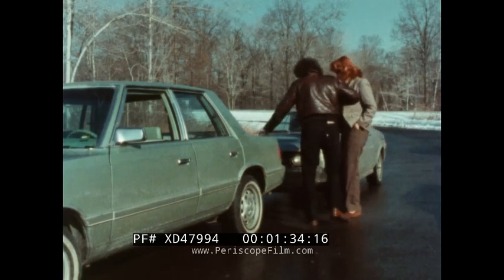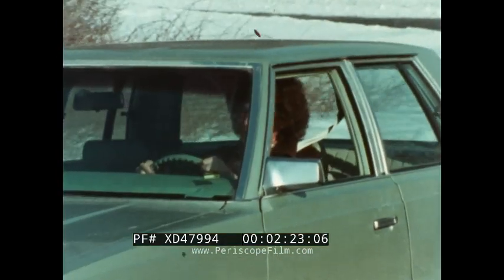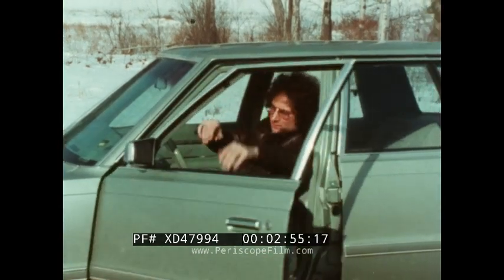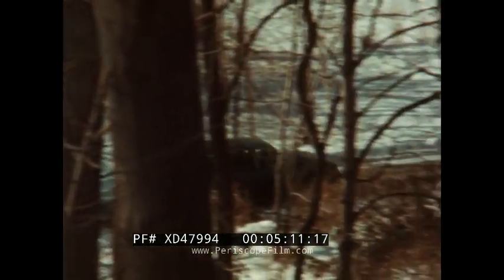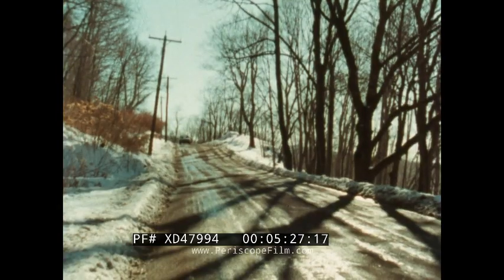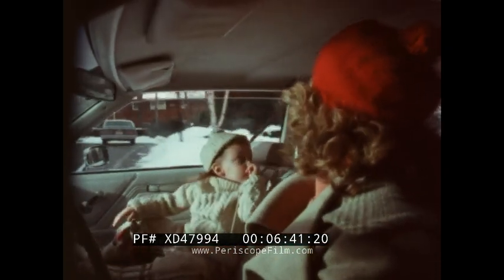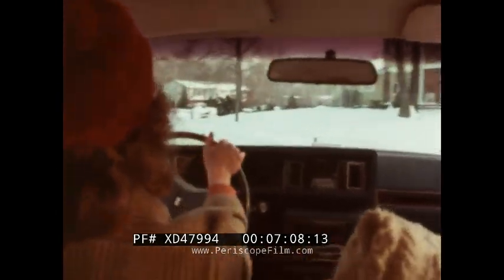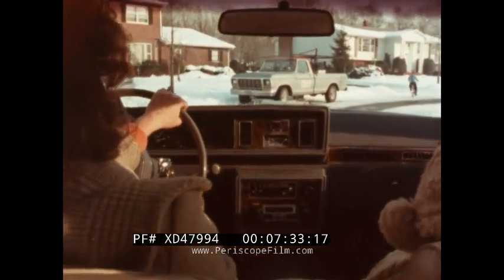"THE FINAL FACTOR" 1970s AAA FOUNDATION DRIVER'S EDUCATION FILM ROAD ACCIDENTS XD47994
Throughout each scenario, there is an analysis of the factors that led up to that particular road accident and then a clip where the mistakes are rectified and the emergency averted. The film appears to have been shot in New Jersey and Philadelphia near the I-95 / I-295 interchange. The AAA Foundation for Traffic Safety is an American not-for-profit that was founded in 1947 in order to publicly support charitable research and education organizations dedicated to saving lives by preventing traffic crashes and reducing injuries when crashes occur. The film's crew include cinematographer Brian Kellman, film editor David Dean, associate producer David Darby, producer Peter Skolnick and director Joseph Gilford.

Drivers view behind oil tanker (0:19). Various driving scenes in winter conditions (0:21-0:27). Man checking rear view mirror (0:29). Man reading map while steering (0:36). Cassette being put into sound system (0:38). Man speeding (0:41). Light glare from oncoming traffic (0:46). Couple falling asleep behind the wheel (0:47). Road sign for interstate 295 (I-295) exit TA, interstate 95 (I-95), and E. Tremont Ave. exit TB located in New York (0:55). View from driver’s seat (0:57). Vignettes of different drivers (1:02-1:30). Title in yellow font on black screen “The Final Factor” (1:30). Two drivers at scene of minor collision, one car may be Chrysler 4-door sedan (1:34). Assessing factors of accident (1:50). Jane Hopman pulling up to intersection to get onto expressway (1:52). Analysis of factor two and three, Bob Kaplan stops abruptly (2:29). Factor four: Cathy Brewer rear ends Bob (2:37). Cars driving with headlights at dusk (3:10). Benjamin Walker returning from weekend trip to upstate New York with his wife (3:16). Road sign for 178th Street exit 9A off of the Henry Hudson Parkway, New York (3:27). Analysis of factors leading to accident (3:27-4:25). Car accident (4:30). View behind Neil Berman driving looking at map (4:53). Analysis of accident factors (5:08-6:00). Neil’s car crashes into construction barricade (6:01). Betty Corwin driving down suburban snow covered street (6:20). Interior view of car Betty and young daughter Jennifer both not wearing seat belts in the front seat (6:26). Analysis of factors leading to accident (6:44-7:17). Young child comes out of driveway in Betty’s path on what is likely 1970s Schwinn Hollywood  bicycle model (7:19). Betty checking everyone in the car is ok (7:29). Re-play of Betty’s scene with simple fixes to ensure safety with Jennifer sitting in approved automobile safety seat (7:43). Drivers on highway including a VW Golf or VW Fox and Ryder International Loadstar 1700 Box Truck rental  (8:17). Close-up of Bill Case driving on highway (8:30). Road Sign for interstate 87 (I-87) north to Albany, New York (8:31). Analysis of factors that can lead to accident in this scenario (8:34) Interior shot of Ryder truck with Ken Gordon as the driver (8:42). Interior shot of Beth Waisan driving car behind Ryder rental truck (9:04). Shot of John Kimball driving behind Bill’s car (9:16). Shot of three cars and truck riding along (9:29). Breakdown of how accident occurs (9:35-9:59). Recommendations for how the accident could have been avoided (10:00-10:44).Blurry headlights of cars at night (10:48). Montage of drivers featured in this video at critical points before their respective “accidents”(10:49-11:19). Freeze frame of child falling off bicycle in front of Betty Corwin’s car that features New Jersey license plate (11:21). Ending credits (11:27).

Important to note that the individuals named are likely not really people but fictionalized characters.